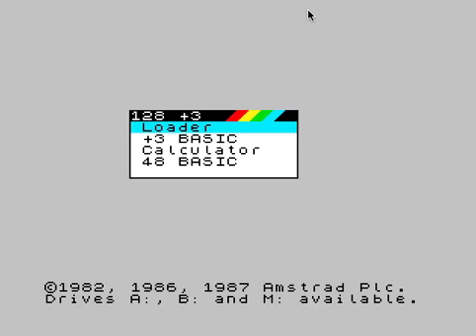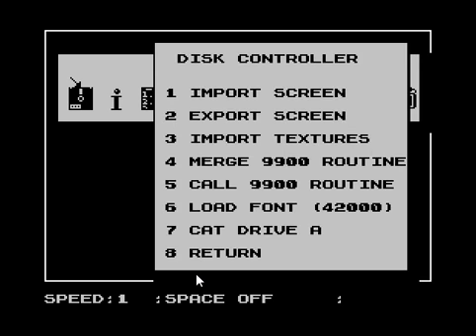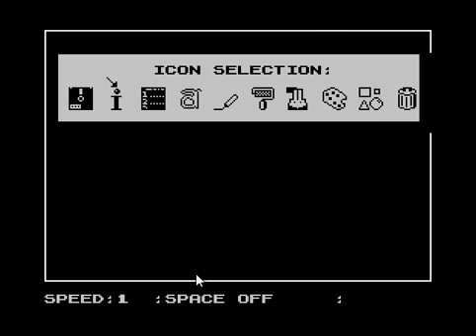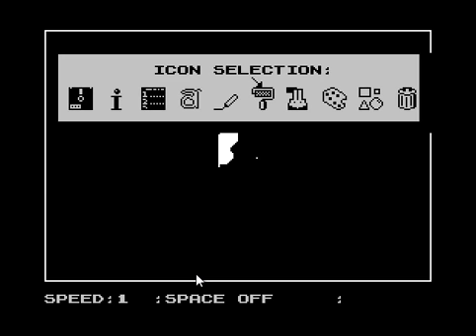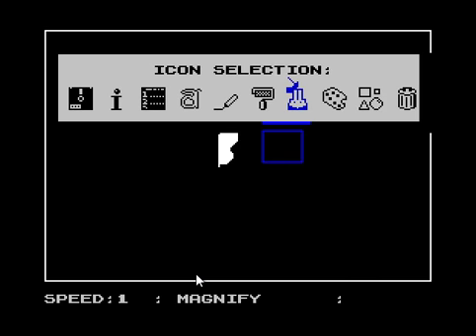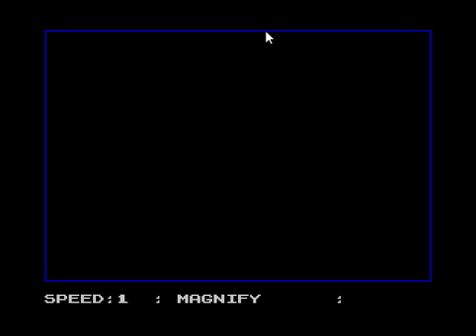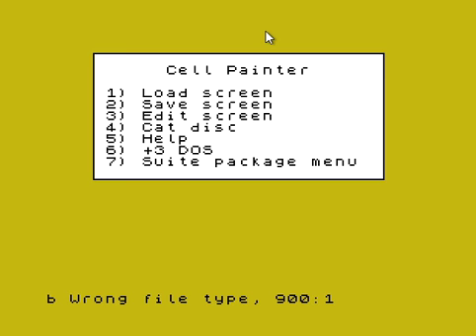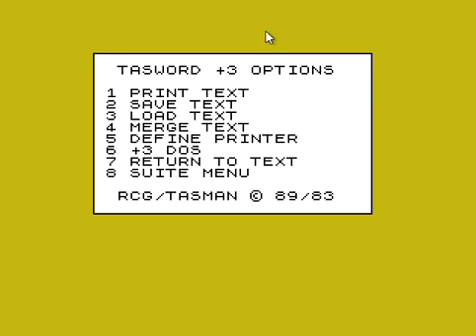Test of home-brew Spectrum +3 capture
Just getting my head around how I will capture video/narration from an emulated +3 (this is running Fuse on a Windows VM, on a Mac Mini), now that I've got my home-brew software copied from +3 disk to something the emulators can read.

(audio crackle - I know, I'm sorry, I have something more suitable for recording due to arrive before I start doing this 'properly' (ahem)